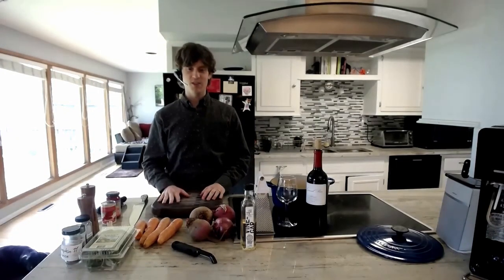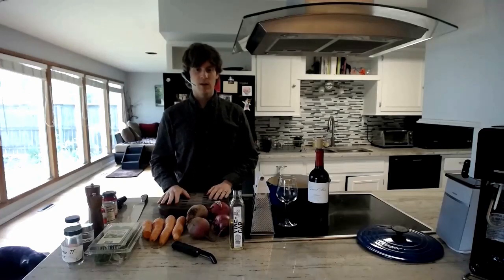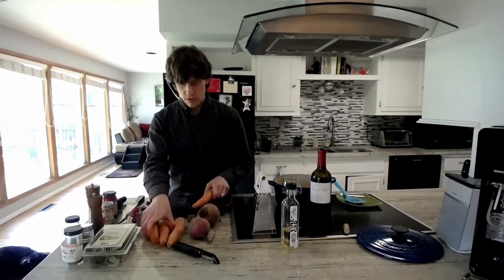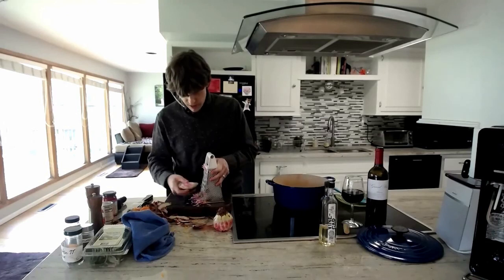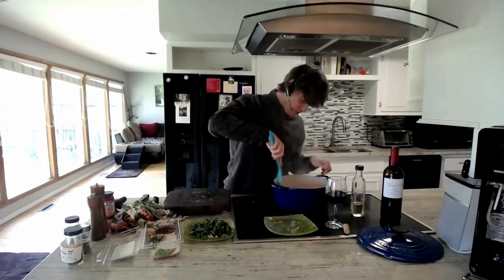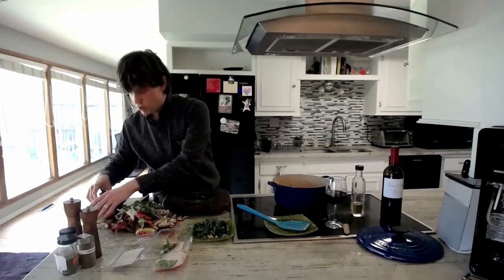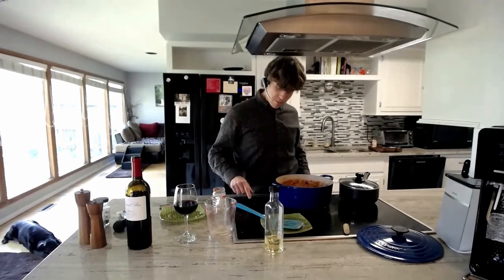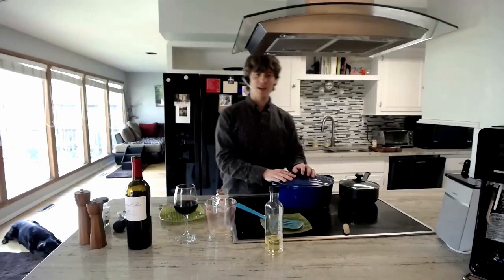Auction Meal Day 1: Beetza Sauce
Matt S. takes you through the cooking of beetza sauce, the first ingredient in the 3-day progressive AUUction Dinner.